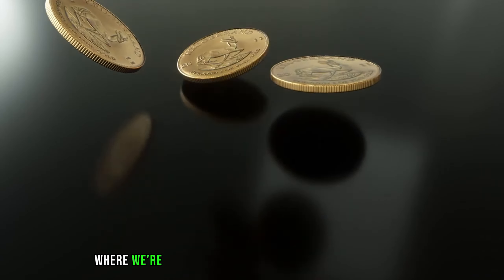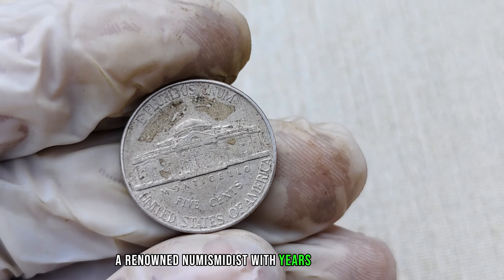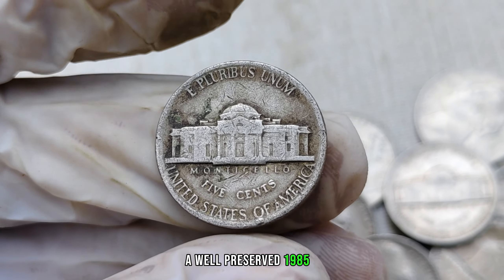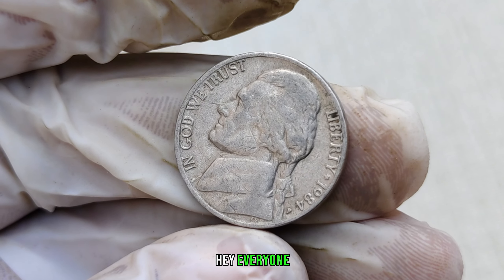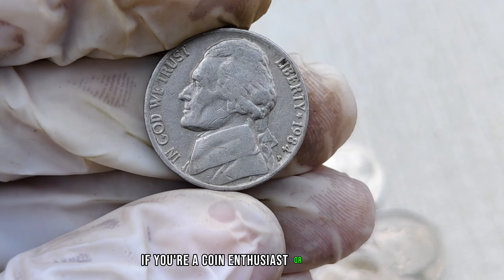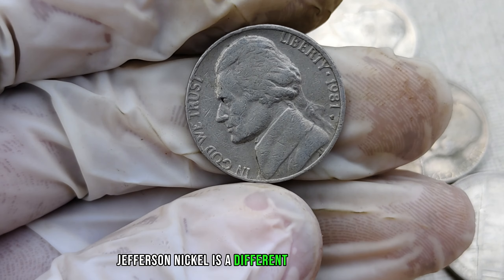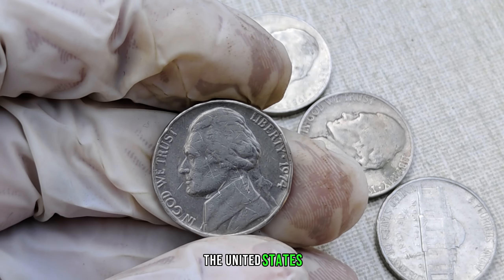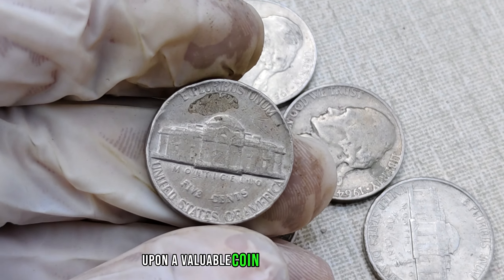MOST SEAARCHING JEFFERSON NICKLES WORTH OVER $11 MILLION! NICKLES WORTH MONEY